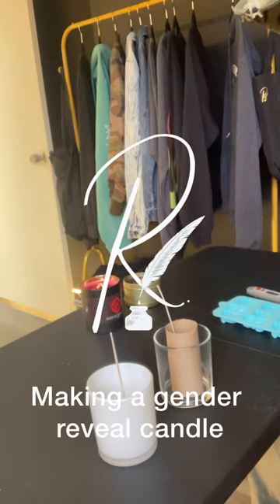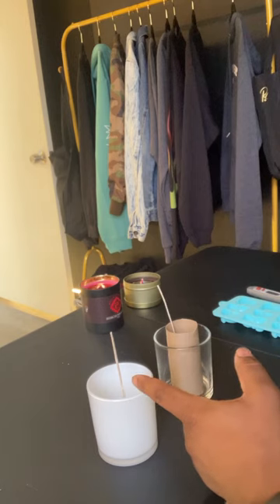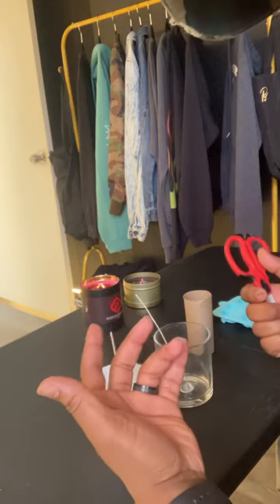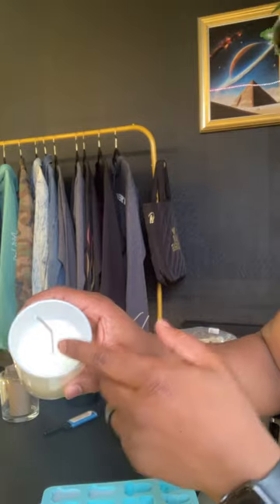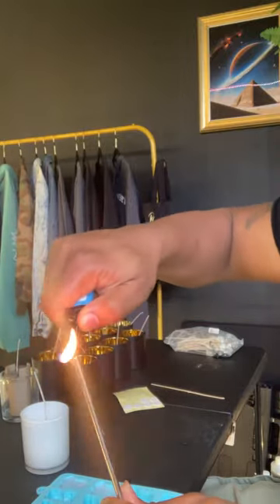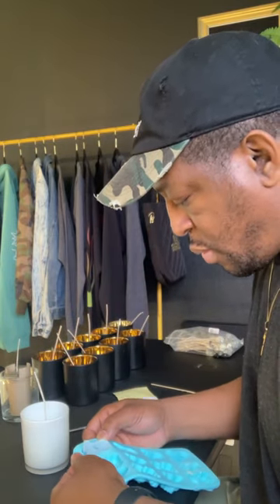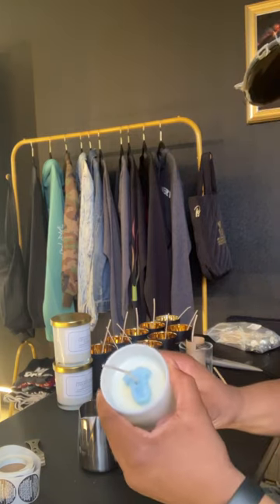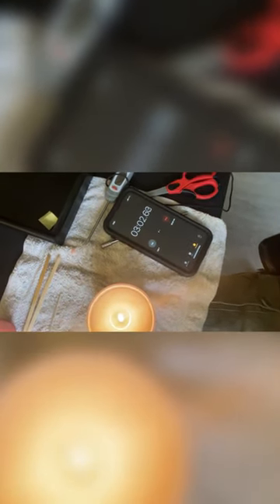First time doing this…let’s see what happens 😬